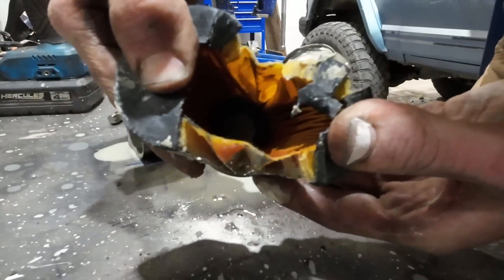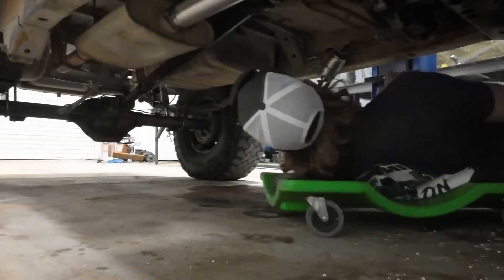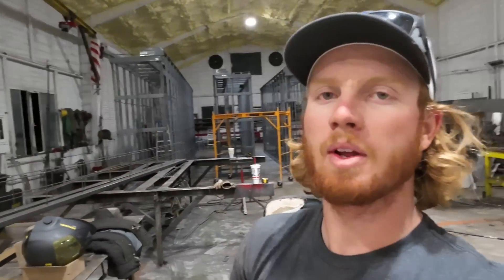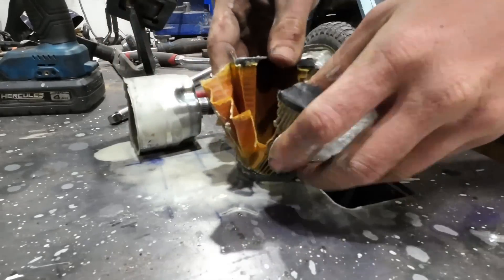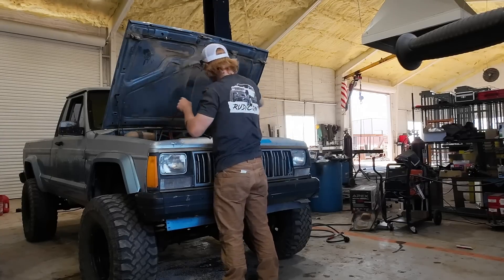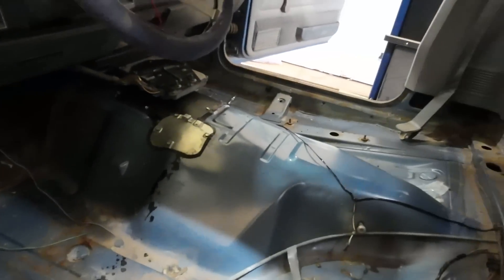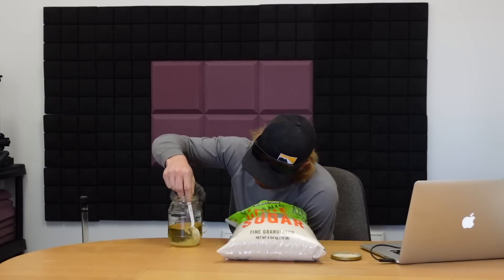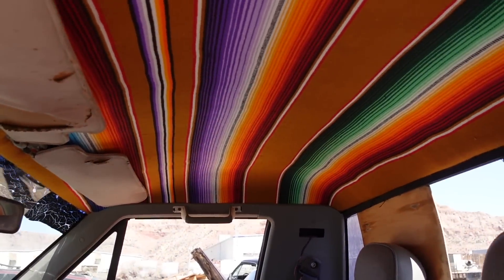Someone Put SUGAR in My Gas Tank!!!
After trying to get my Comanche running I decided to check the fuel. We found out that someone has put sugar in my gas tank!!! Hopefully now we can start using the Comanche more often!

Shop Address: 1420 Uzona Ave, Hildale, Utah 84784